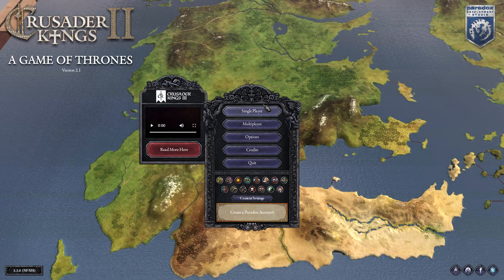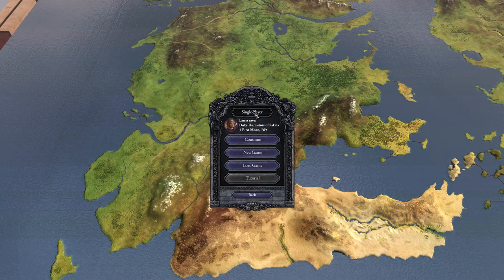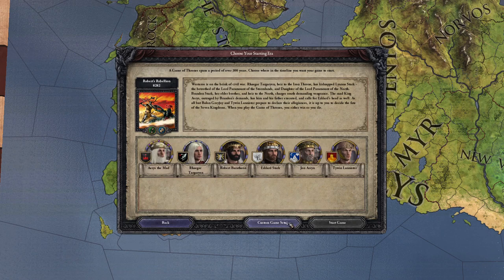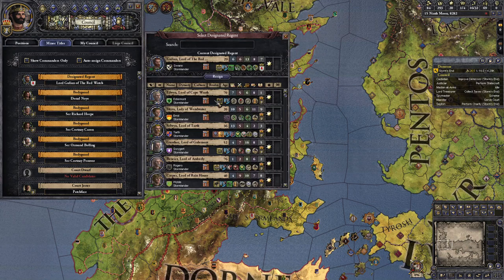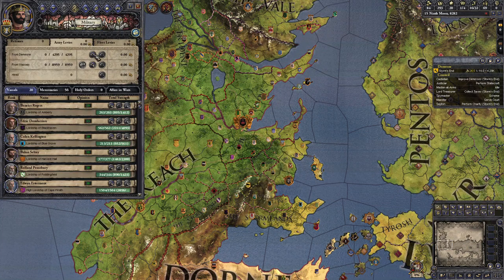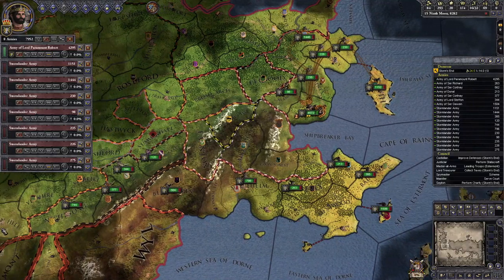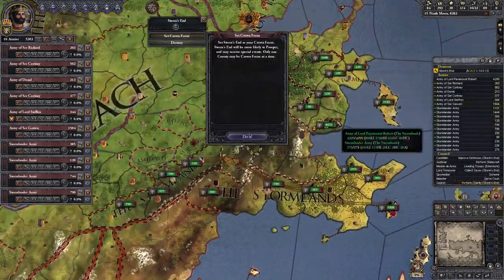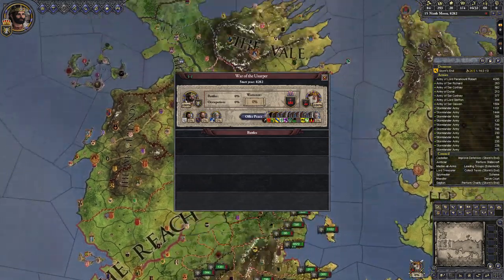Ck2 Robert's Rebellion playthrough Part 1